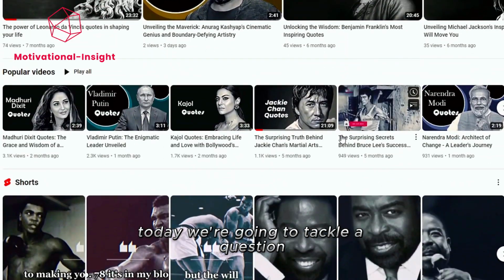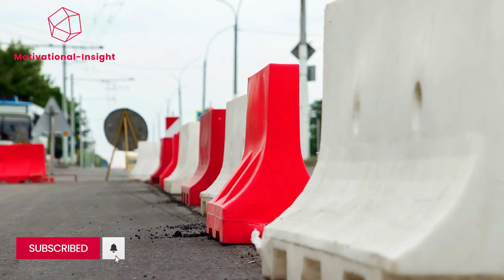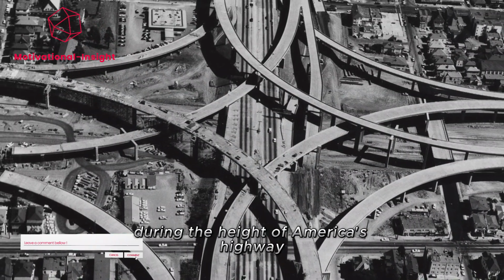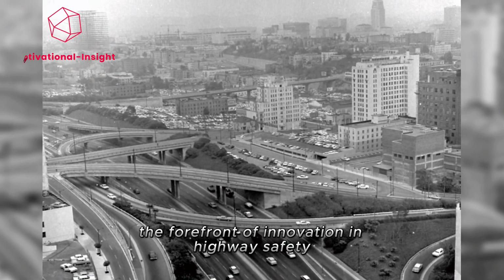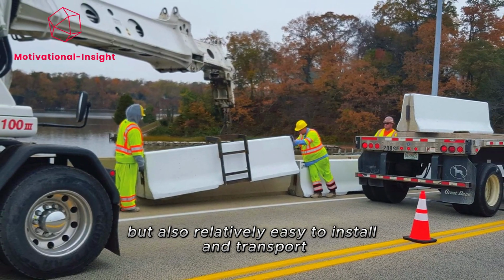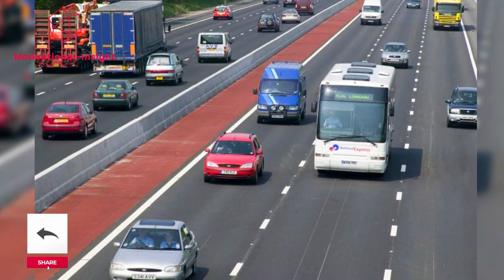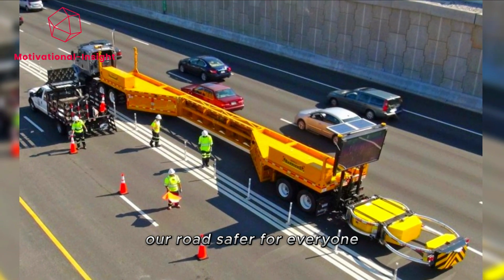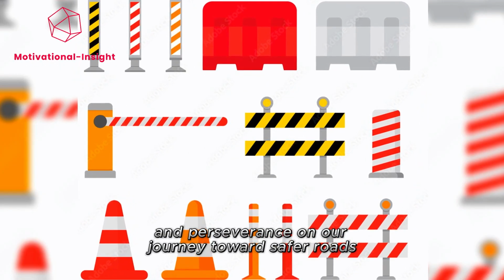Decoding the Origins: Why Are Road Partitions Called 'Jersey Barriers'?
Have you ever wondered why those concrete barriers dividing lanes on highways are called "Jersey Barriers"? Join us in this insightful video as we unravel the intriguing history behind this ubiquitous feature of modern roads. Contrary to popular belief, the term "Jersey Barrier" has nothing to do with the state of New Jersey. Instead, its origins trace back to a pivotal moment in transportation safety innovation.

Discover the fascinating story of how these barriers came to be, from their humble beginnings in the mid-20th century to their widespread adoption across the globe. Explore the engineering principles that make Jersey Barriers an essential tool for traffic management and road safety, saving countless lives each year.

Through archival footage, expert interviews, and engaging visuals, we'll delve into the evolution of these barriers and their impact on shaping the modern transportation landscape. Gain a deeper understanding of the technical and practical considerations that led to their development, and learn why they continue to play a vital role in safeguarding motorists and pedestrians alike.

Join us on this journey as we uncover the history, design, and significance of Jersey Barriers, shedding light on a lesser-known aspect of our everyday infrastructure.